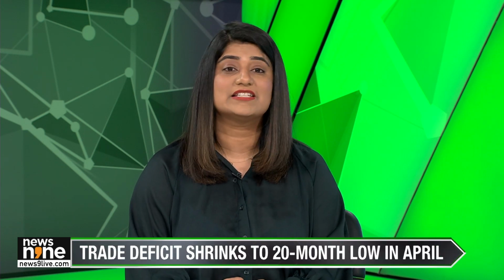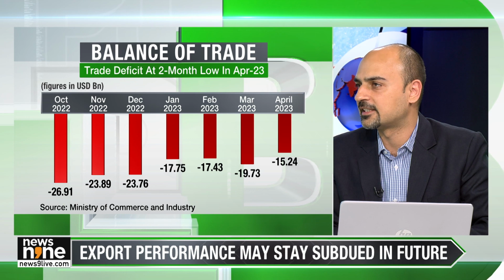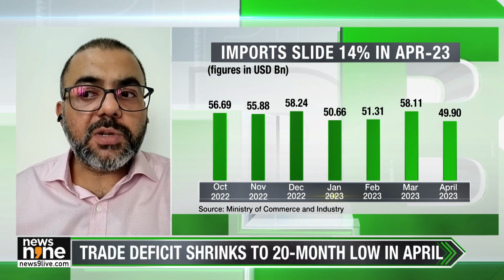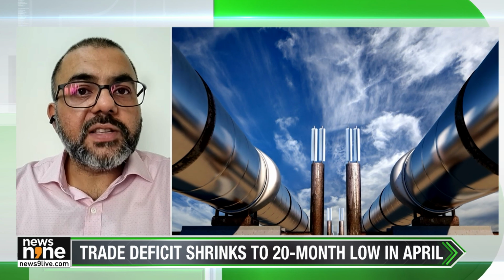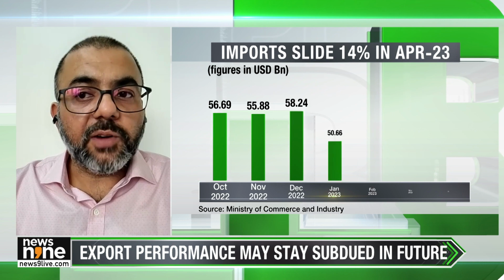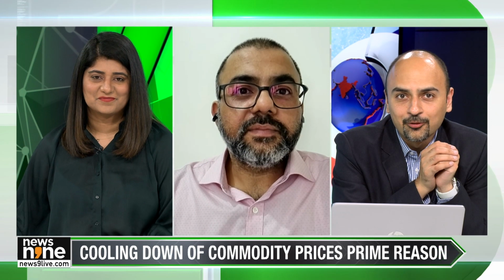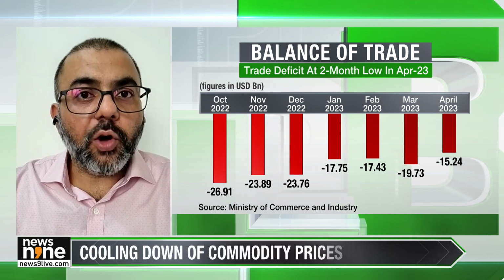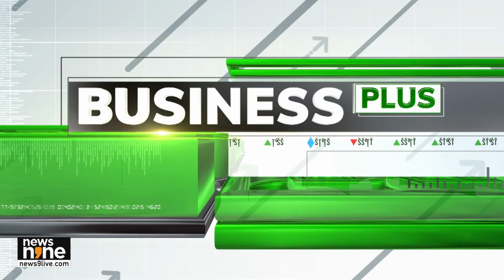India Economy News: Reasons Behind Trade Deficit at 21-Month Low | Business News Today | News9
How bad has been the impact of the Russia-Ukraine conflict on India’s export performance? Will the cooling down of commodity prices continue? Shweta Kothari joins Vivek Kumar, Economist, QuantEco Research and Kartik Malhotra of News9 to get answers to these questions and also understand the reasons behind the dip in trade deficit and how things look ahead amidst a volatile geopolitical environment.